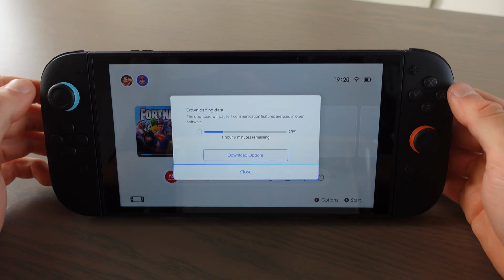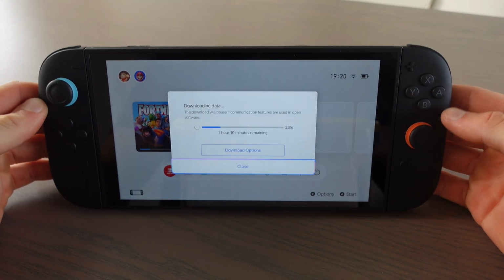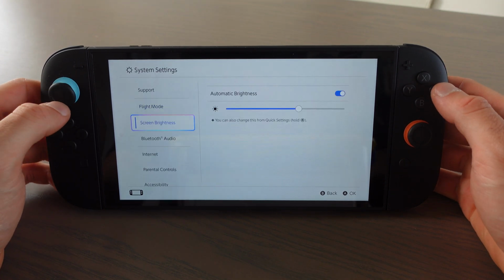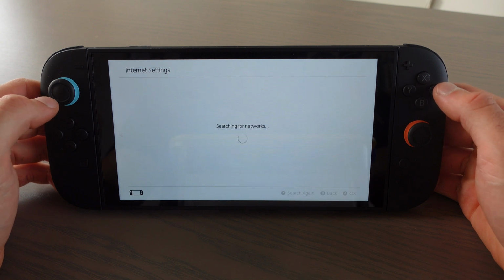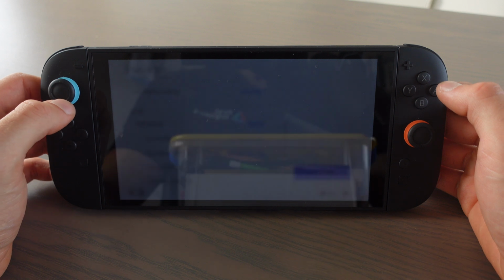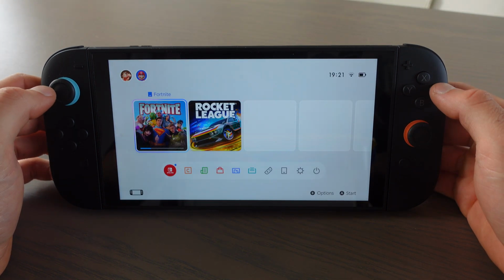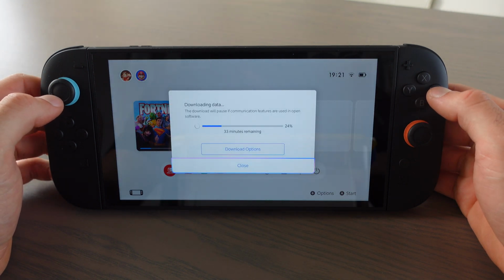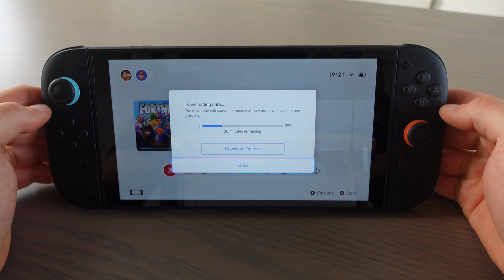How To Get Faster Download Speed On Nintendo Switch 2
In this video, you will find out how to get faster download speed on Nintendo Switch 2